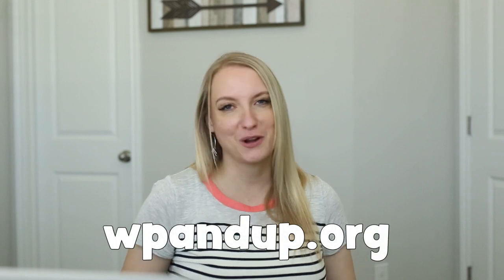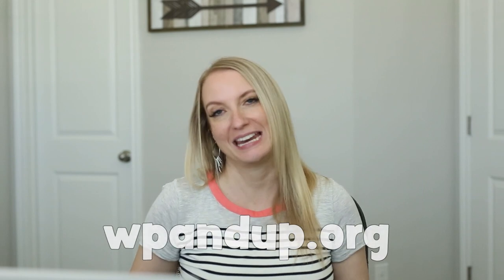6-Week Blogging Challenge: Week 1 | The Awkward Years Project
WP & UP's mission is to support & promote positive mental health within the WordPress community.

Back in 2013, Merilee Benson shared a photo of herself holding up a middle school portrait. From that photo, came the Awkward Years Project, a blog that shows people who may be going through a tough time that their greatness is in the making.

That one photo turned into a collection of submissions from people around the world embracing the awkward — sharing vulnerable stories and photos of times when they didn't feel at their best, and stories of how they overcame it.

Over the years, The Awkward Years Project and Merilee's blog got away from her, but she's reviving her passion project with a 6-week blogging challenge, where she'll be working on re-started The Awkward Years Project on a daily basis. Each week, Merilee will be sharing what she accomplished, what she's struggling with, and a nonprofit that she loves.

Follow along Merilee's journey as she gets started blogging again and join in if you're looking to pick back up an old passion project or blog!

Week one: Merilee talks about the excitement of getting started back with her blog, but acknowledges the struggle of carving out time to do it. She created a new logo and banner for her this week. Merilee discusses WordPress plugins and wants to dig deeper into how she can optimize her site better with these over the next 6 weeks.